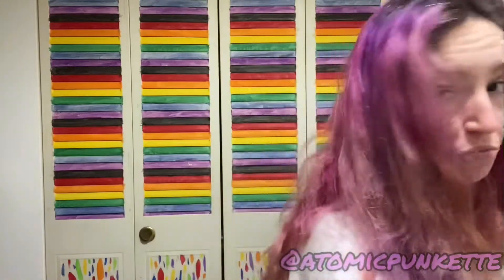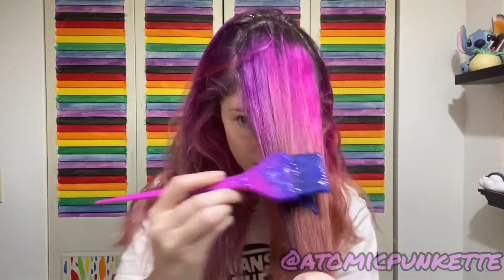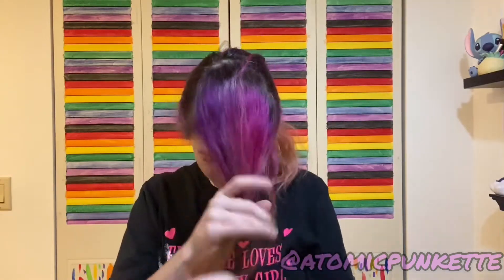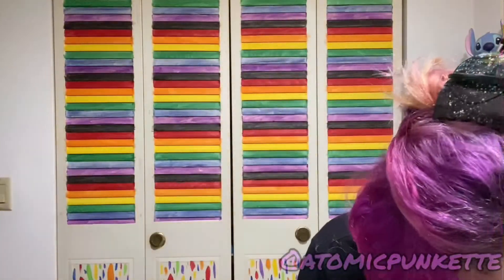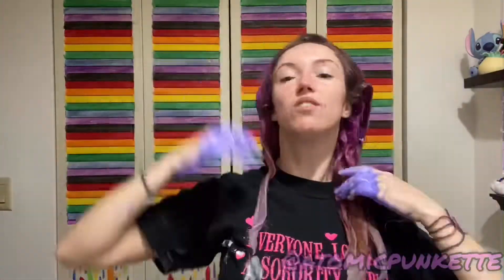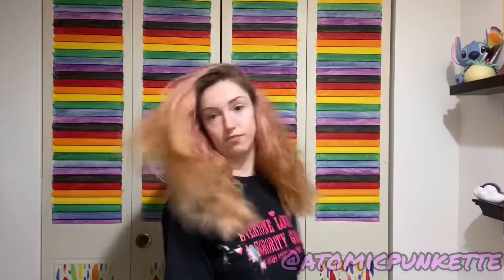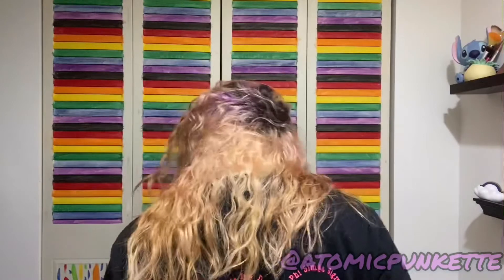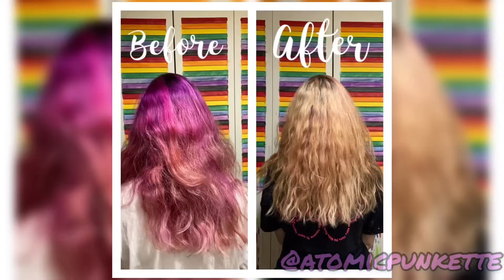Can you get vivid hair dye out? A hair experiment.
Using special ingredients to make hair go from vivid pink to blonde.